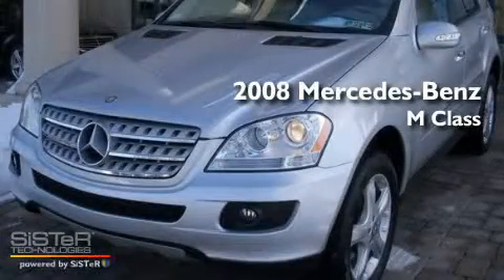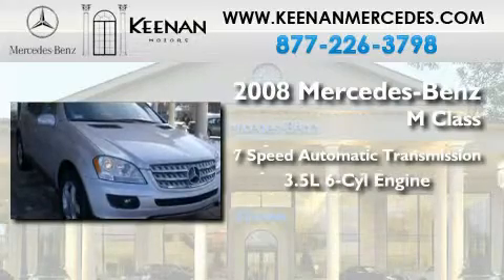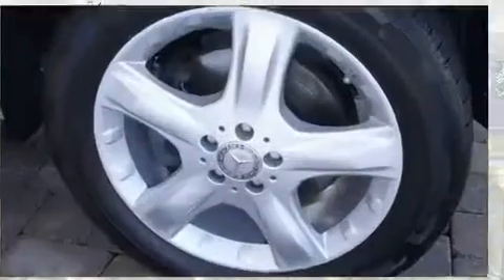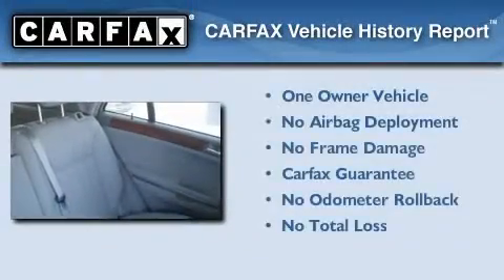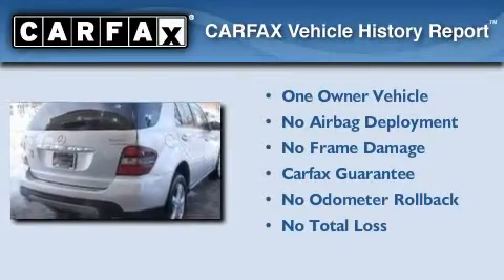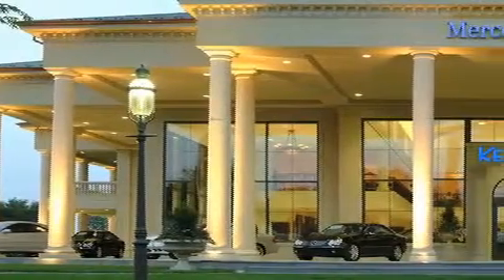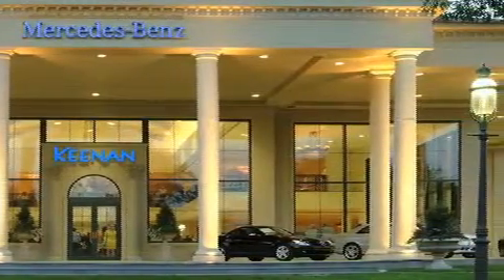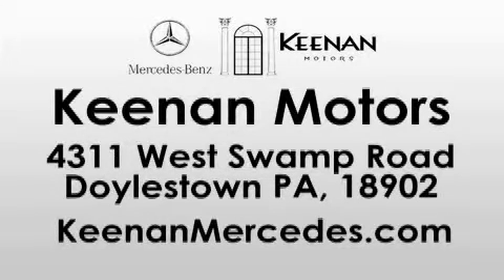Certified 2008 Mercedes-Benz ML350 Doylestown PA 18902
We've been honored to serve the Doylestown PA area , we promise that your experience at our dealership will exceed your expectations !

 Year : 2008

 Make : Mercedes-Benz

 Model : ML350

 Engine : Gas V6 3.5L/213

 Trans . : Automatic

 Exterior : Iridium Silver Metallic

 Miles : 29,594

 Interior : Ash

 Stock : P4752

 Keenan Mercedes-Benz

 4311 West Swamp Road